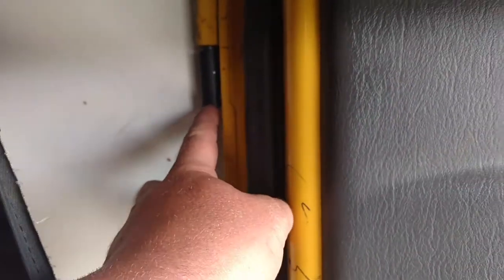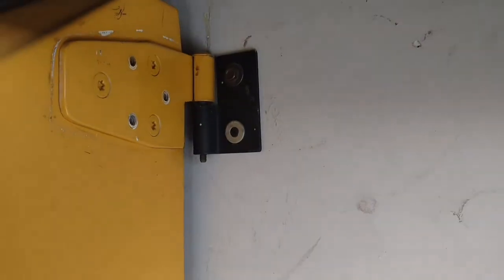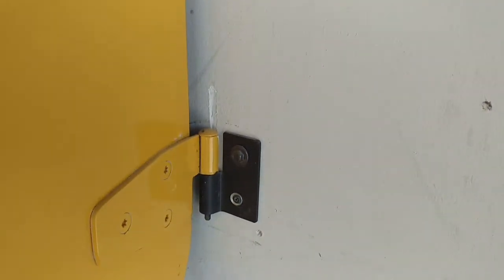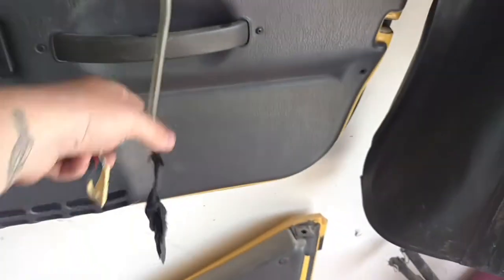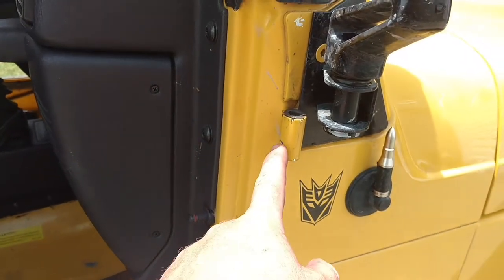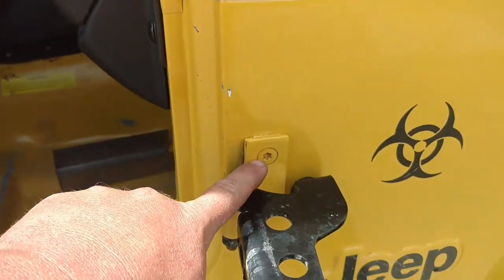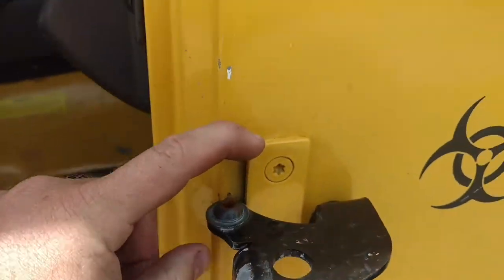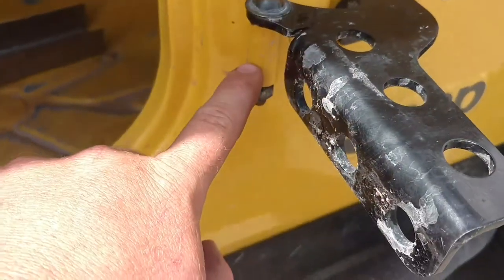Hanging TJ doors and soft top on the wall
A quick walk through of how I kept my doors off the ground.